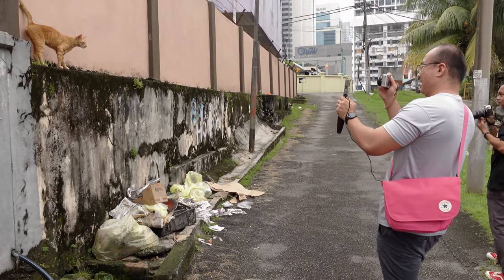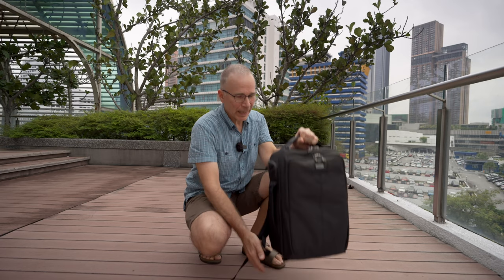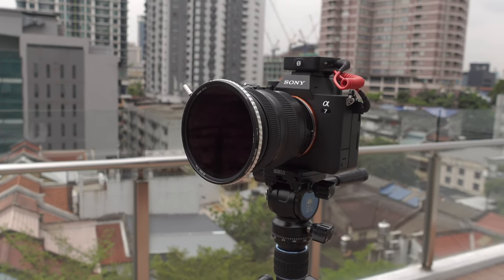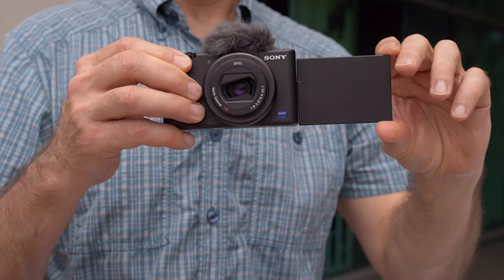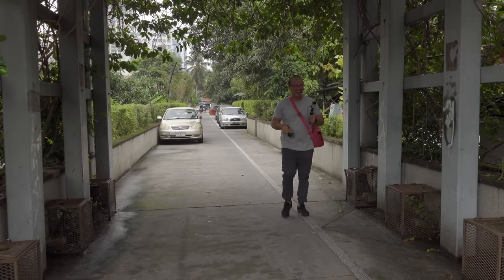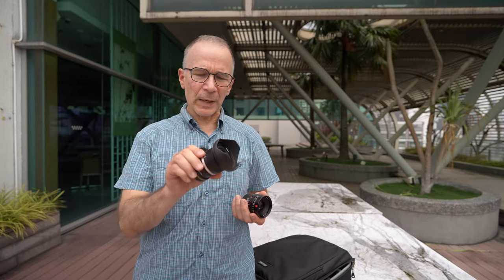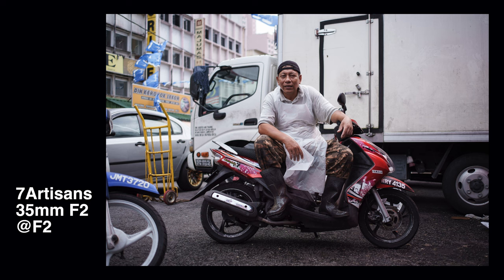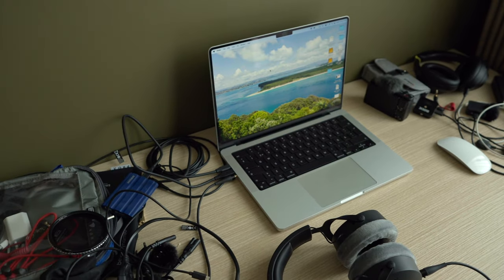Travel Camera Gear for a LONG trip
0:00 intro
0:36 why I travel
1:09 minimal gear
1:36 thanks to Focus Nordic
1:58 camera bag
2:32 tripod
3:03 main camera
3:30 b-camera
3:53 essential cameras
4:14 what is missing
4:49 extra lenses
5:18 manual options
5:45 Loxia vibes?
6:15 AF prime
6:44 accessories
7:09 travel gear is interesting